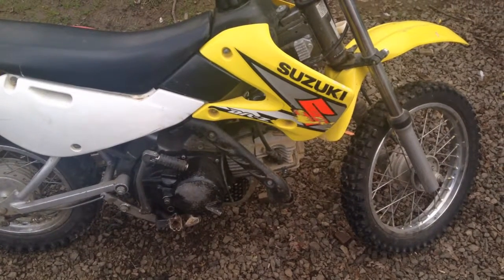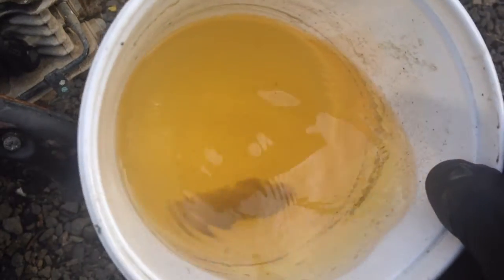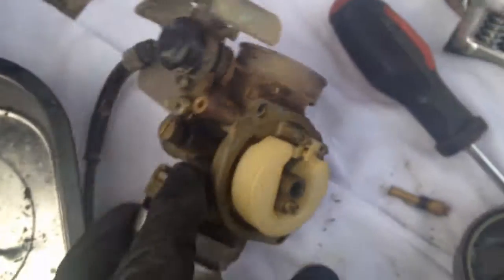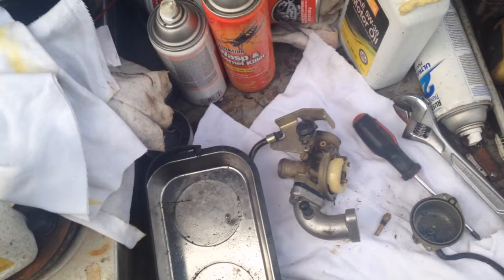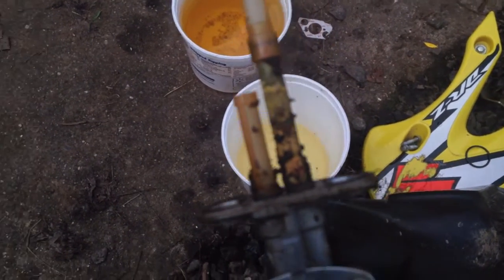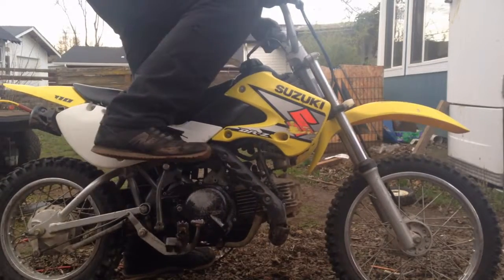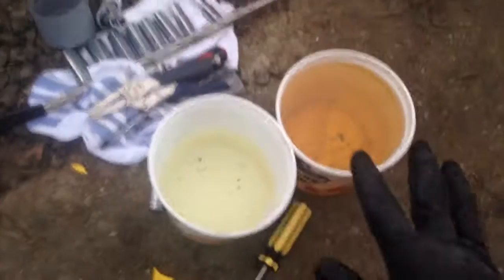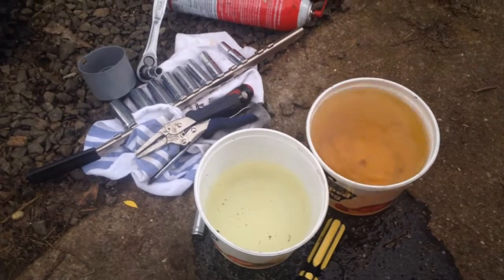Suzuki Revival after 1 year of slumber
Coworker wanted me to work on this 110cc Suzuki. Bike has been sitting for a little over a year and needed a good carb and gas tank cleaning. Still working on the edger! Not to worry. Will update more this weekend. Have a good week!